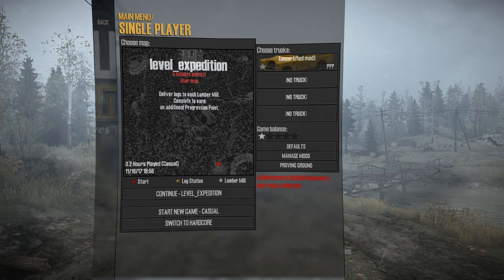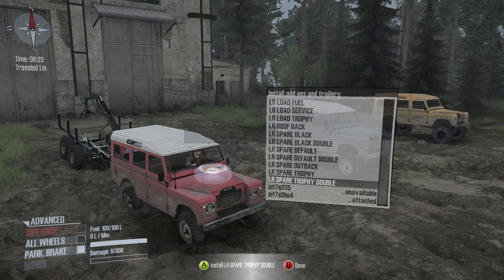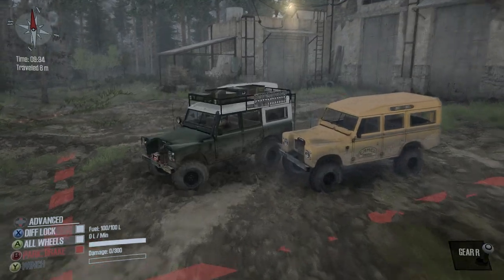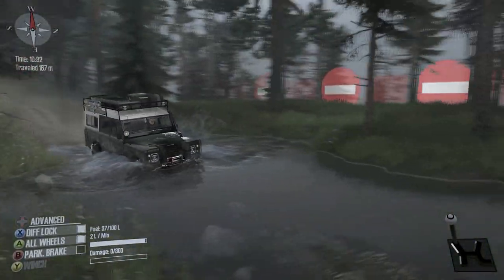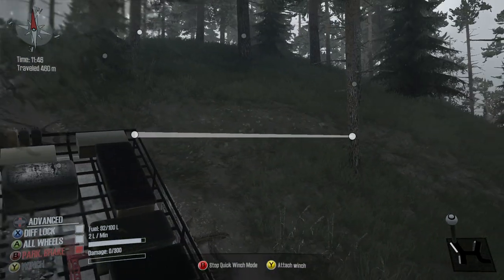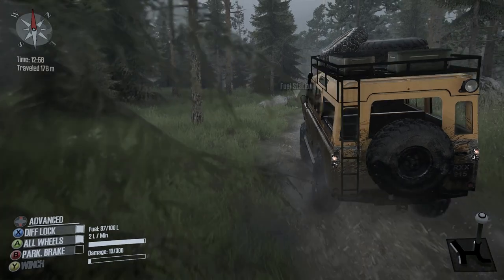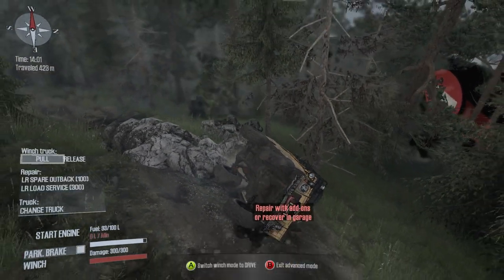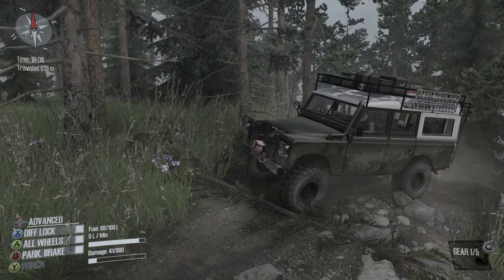SpinTires Mud Runner: Land Rover Defender Series 3, Full Review and Test! BEST MOD YET!?